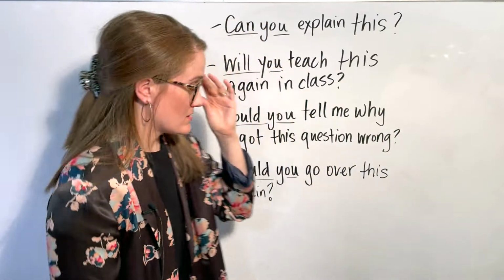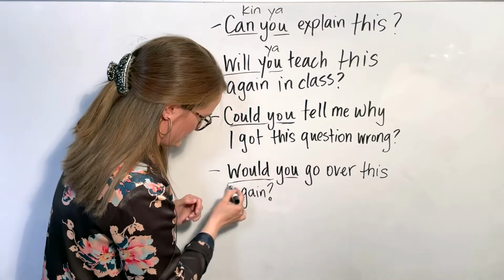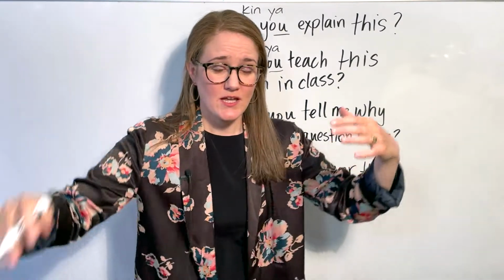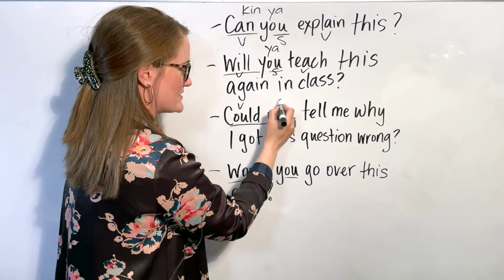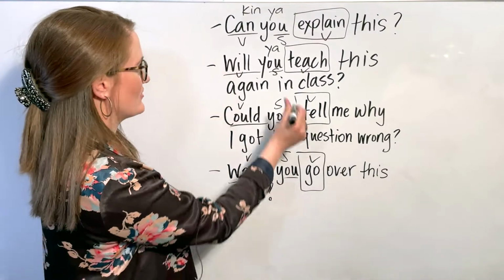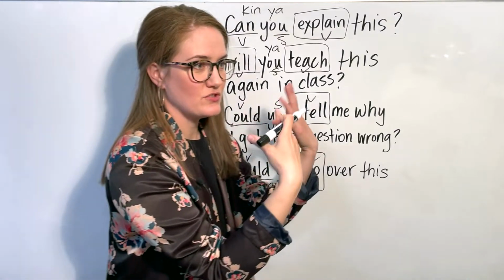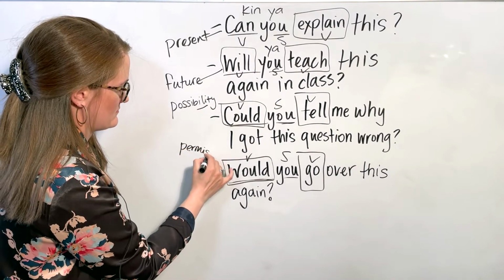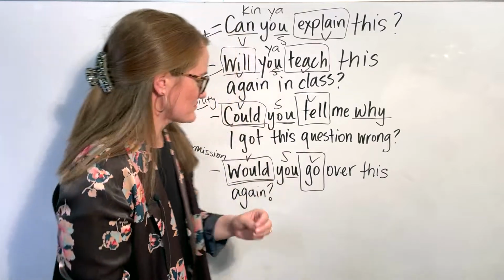Don't say Please! Make Polite Requests with Modal Questions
Imagine you need an extra lesson from your teacher during their lunch break.  Should you point to your paper and say "Explain, please!?"  Please makes sentences more polite, but it is not the best way to ask for a favor from someone.  Please does not have superpowers!

Learn how to use modal verbs as polite requests.  If you really need a favor, it is best to use a question.  This video will teach grammar, meaning, and pronunciation.  Learn this important function of language.

Next time you ask your teacher or friend for a favor, use one of these grammar patterns to be polite.  Stop saying your sentence request with the word "please" this doesn't convince people to help you!

Please is not the magic word!